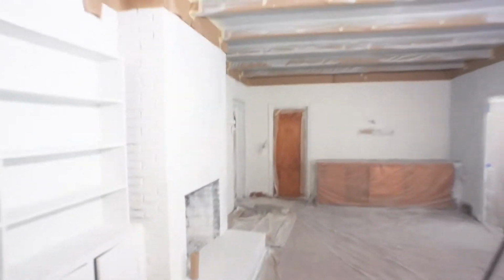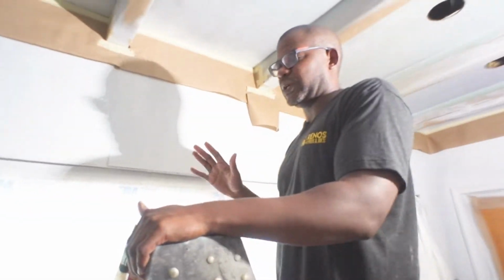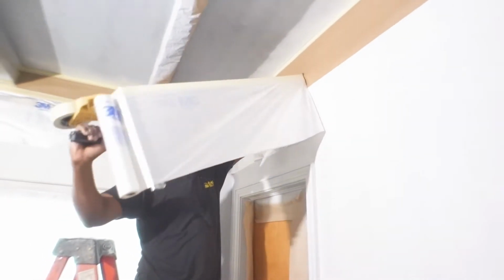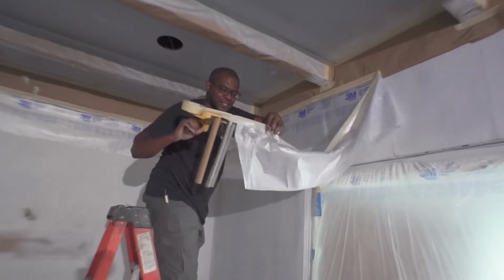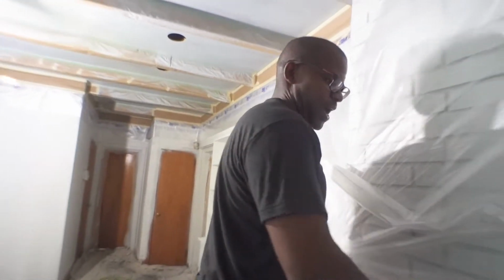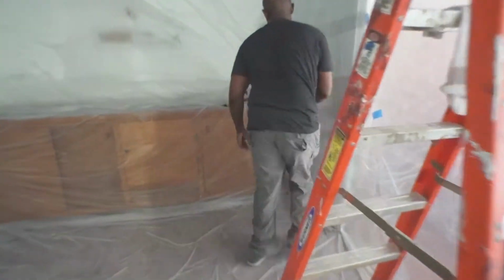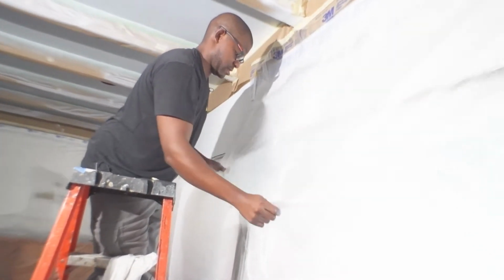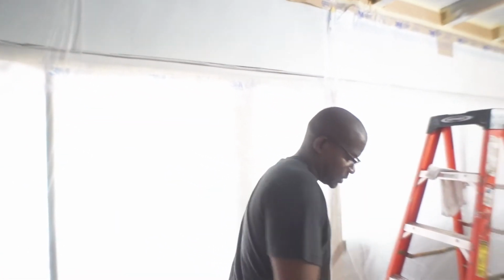How to Paint A Ceiling Without Getting it on the Walls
In this video, Renos demonstrates how to paint a ceiling without getting it on the walls.

This is a surefire technique that will work to prevent paint splatter, drips and overspray when you paint a ceiling.

This technique will work for rolling, spraying, or brushing the ceiling.

3M Hand Masker (required)

3M Hand Masker Blade (required)